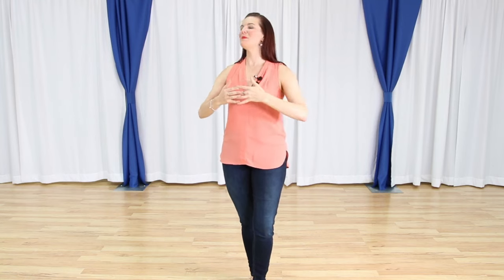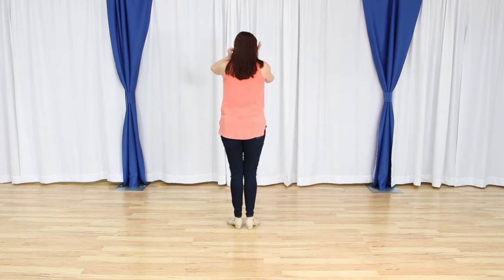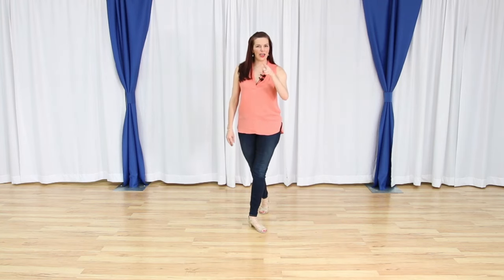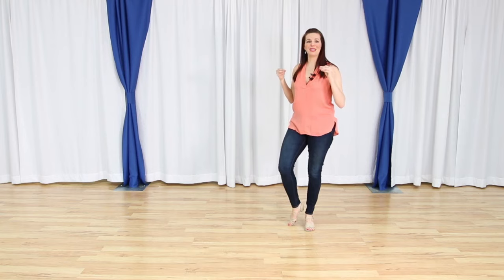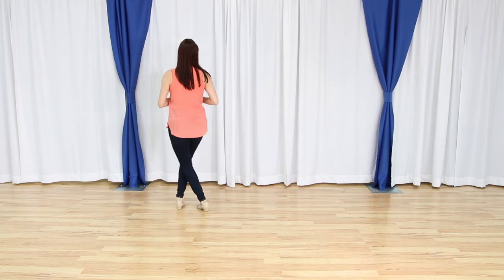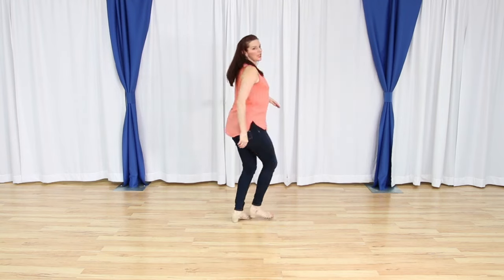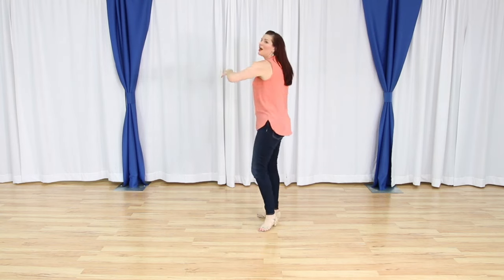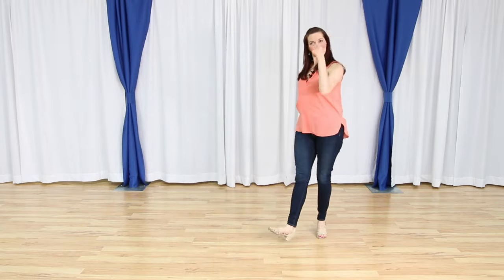Line Dance | West Coast Swing Line Dance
Don't have a partner? You don't need one! It's time to get your Line dance on! In this video, we'll teach you a West Coast Swing Line Dance that you can practice over and over!

Brian B & the WCSO crew